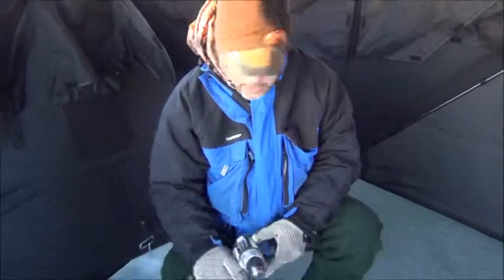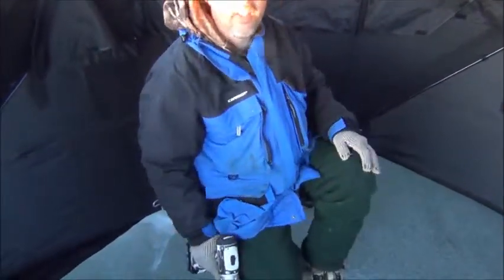Anchor the shack drill bit